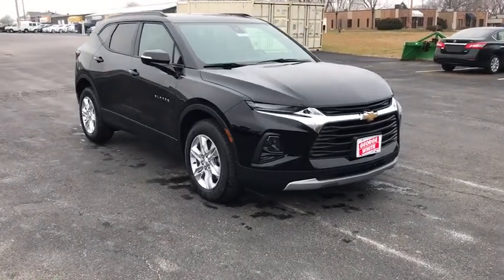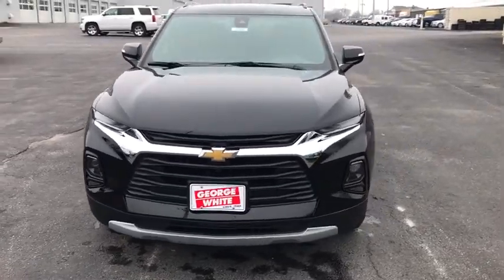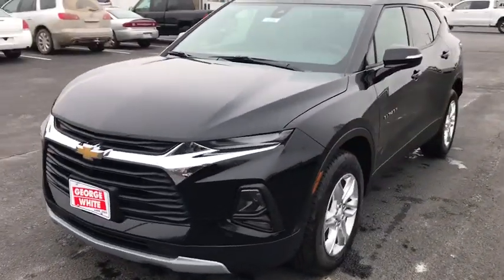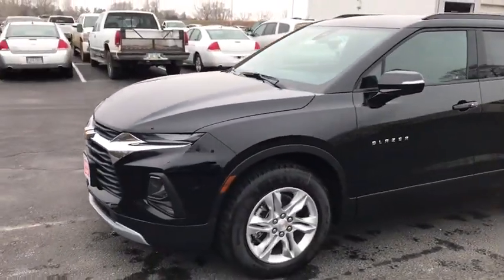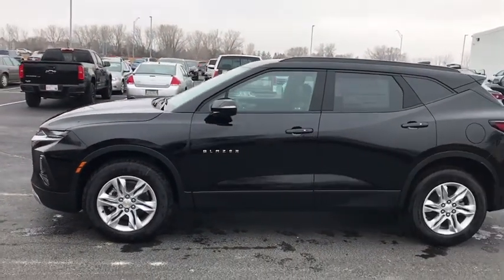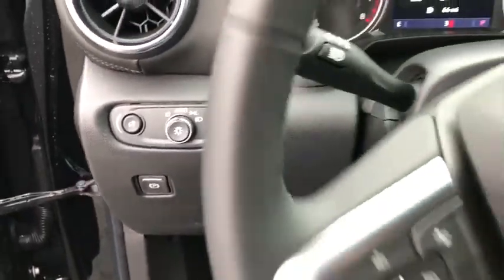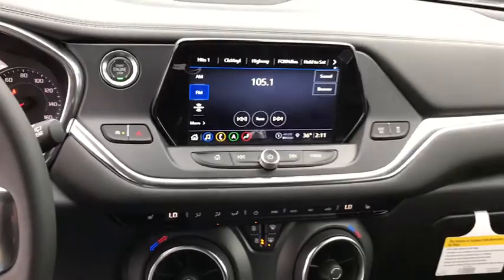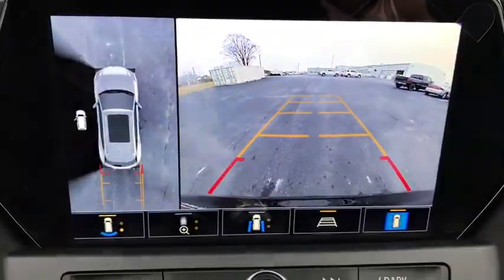2021 Chevrolet Blazer Ames, Boone, Story City, Marshaltown, Nevada Iowa 214206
Black New 2021 Chevrolet Blazer available in Ames, Iowa at George White Chevrolet. Servicing the Boone, Story City, Marshalltown, and Nevada areas.

1719 S. High Ave

Recent Arrival! Black AWD. 22/27 City/Highway MPGbrbr2021 Chevrolet Blazer LT 4D Sport Utility 2.0L Turbocharged 9-Speed Automatic AWDbrbrFor 50 years George White Chevrolet has served Ames Ankeny and the rest of IA with the best that Chevrolet has to offer. Our website was designed to provide Ames Chevrolet customers an easy way to research a new or used Chevy car truck van wagon or SUV from home. Are you searching for a Chevrolet dealer in Ames IA? Stop by George White Chevrolet and test-drive any new or used Chevy model. We look forward to assisting you with your next vehicle purchase in Ames. Price does not include tax title license or document fees. We take our internet buisness very seriously but with anything online errors can and do occur.  Price does includes: $750 - Chevrolet Consumer Cash Program. Exp. 01/04/2021